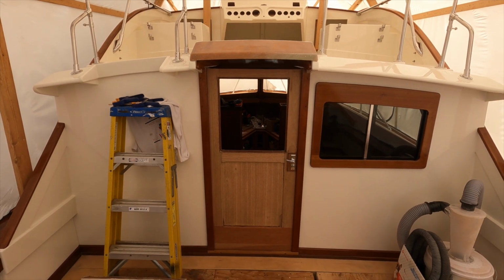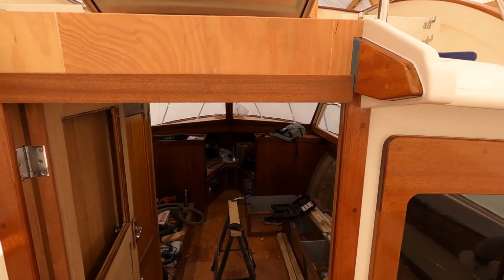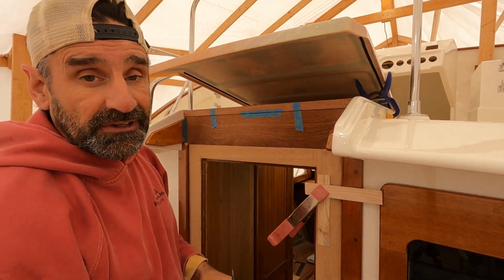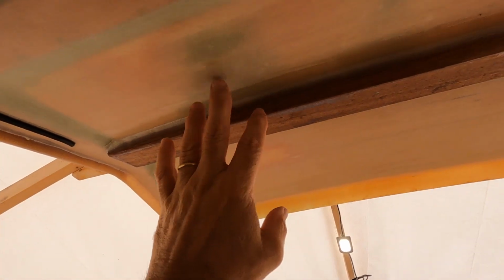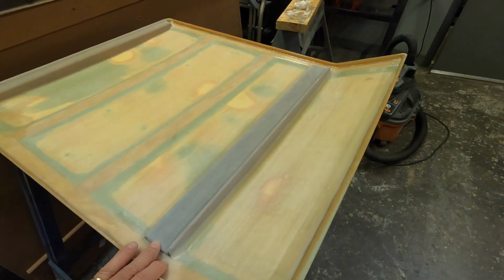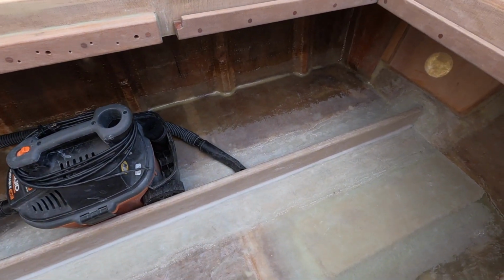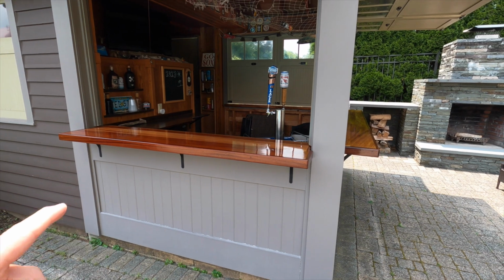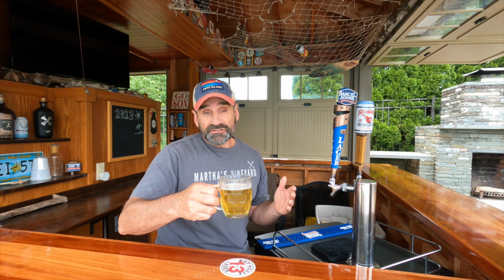Doorway Hatch restoration and Stringer Fiberglass. May Projects Update - Boat Restoration EP096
This video contains footage of a fiberglass hatch restoration and miscellaneous pieces that make up the entrance doorway being fabricated and installed. It also includes an update on the stringer replacement project I started last year. Extra footage at the end of the Cabana I built and the bar tops I made for it over the past winter season.